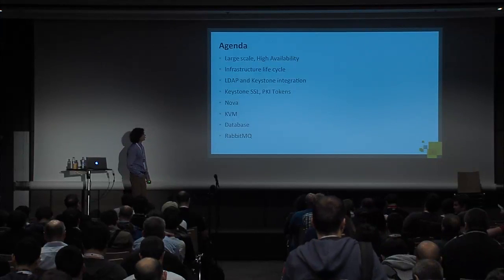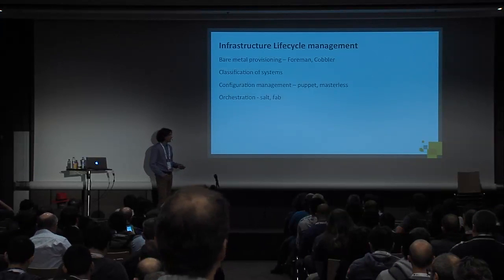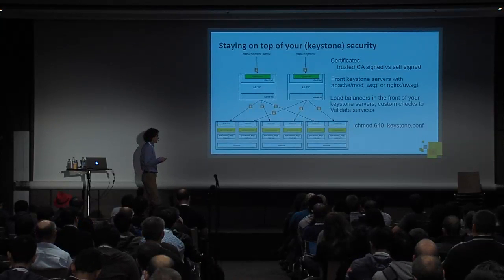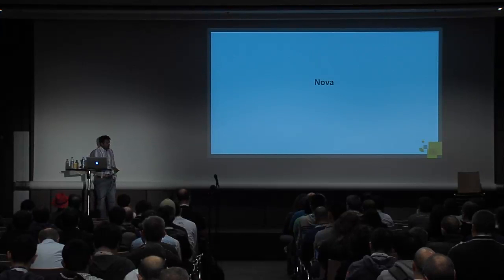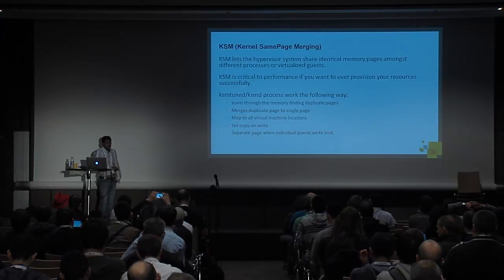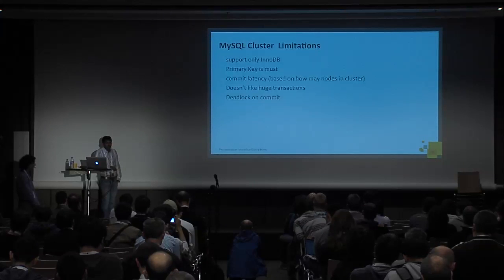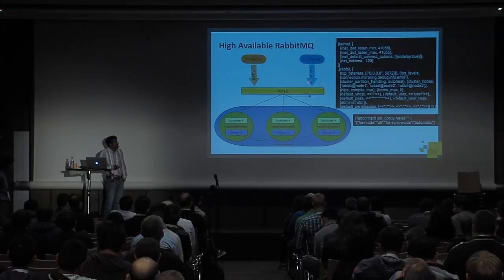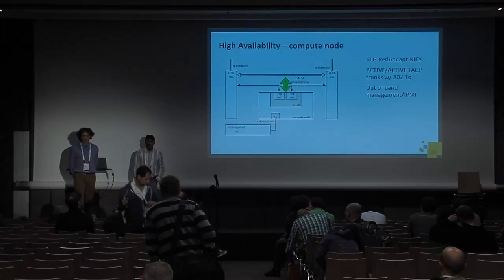Tuning OpenStack for Availability and Performance in Large Production Deployments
Symantec is building a large scale OpenStack based cloud platform to host products and services that provide security to our customers. As we build development, staging and production environments, we continue to learn and optimize our architecture and configuration for high availability, performance and security.